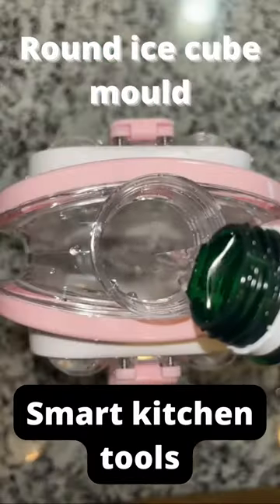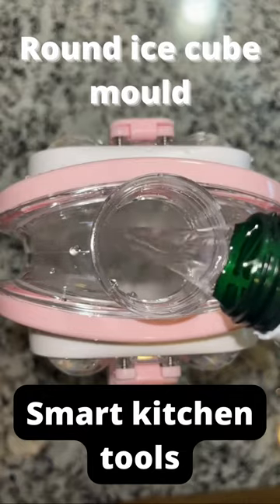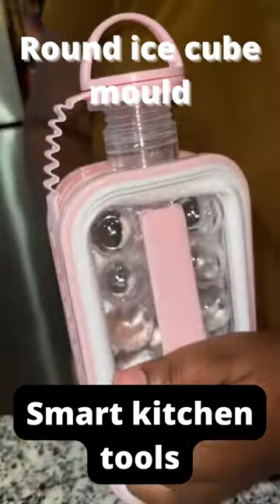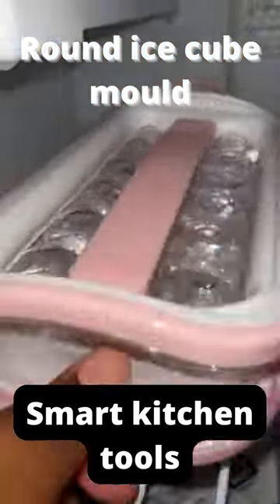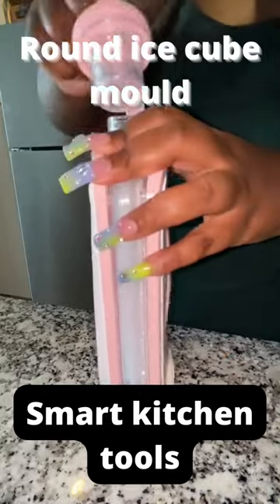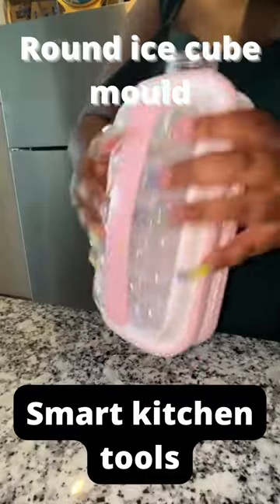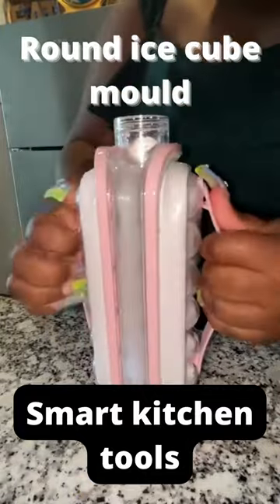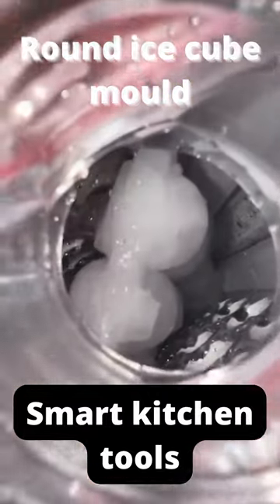Round ice cube mold review | ice ball maker mold | easiest way to make water into ice ball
2 in 1 Ice Cube Tray, Portable Ice Ball Maker Kettle Ice Cube Tray with Lid, BPA Free Round Ice Cube Mold with 17 Grids for Cocktail, Whiskey, Champagne, Beer, Juice (Multi)

* [UNIQUE 2-IN-1 ICE CUBE MAKER] : It's not only an ice cube tray! Also, a kettle that you can have any drinks directly. Easy to making 17 full ice balls at a time, perfect pitcher for your summer party.
* [CONVENIENT TO USE] : with sealed bottle cap to prevent odor. Compared with a traditional ice tray, it can prevent the hockey puck from being scattered, convenient way to create ice balls, anytime.
* [HOW TO USE] : Put it in the refrigerator for 6-8 hours, wait for 1 minute after taking it out, open the mouth of the bottle, gently pull the silicone tape on both sides, the ice cubes will be easily separated from the bottle.
* [CONVENTIONAL DRINK METHOD] : Put the ice hockey puck into a cup with a drink, the full ice hockey puck will instantly bring you a cold experience. BPA-free, you can enjoy the coolness at home anytime.
* [UNIQUE DRINK METHOD] : Fill drink into this ice ball maker kettle which with iced balls, shake it for a few seconds, then pour it into the cup, you will find the drink is just like it taken out of from the refrigerator.